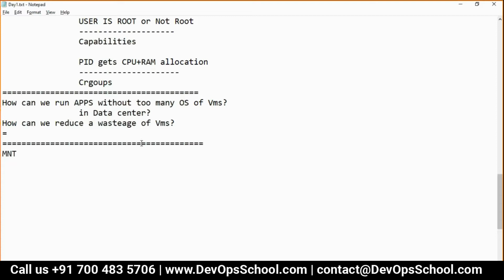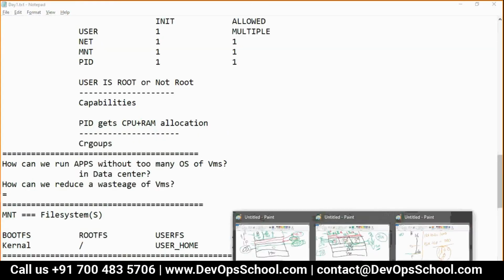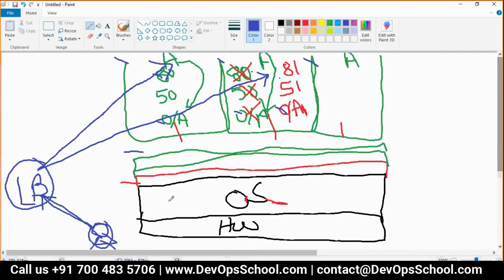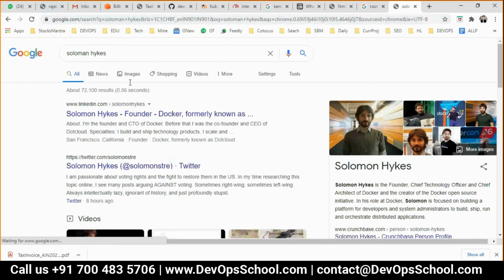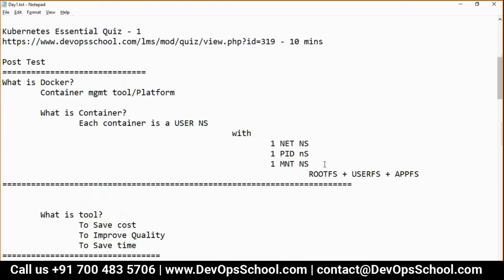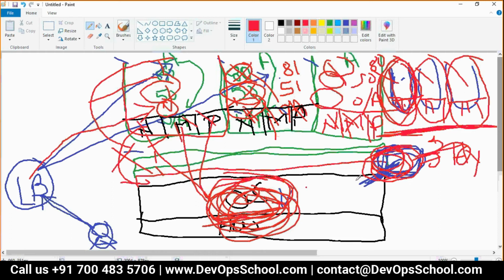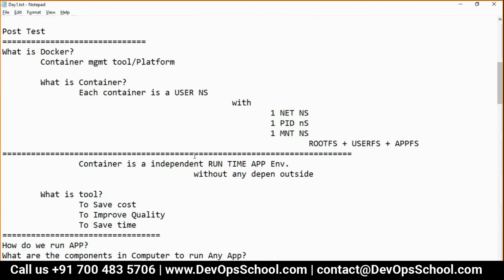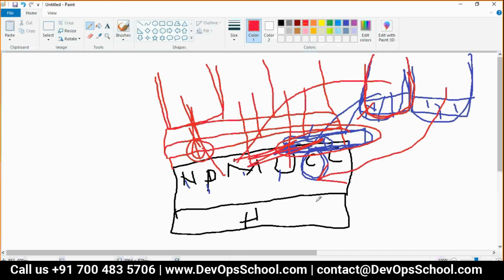Session 1 Docker Advance Oct-2020 By Rajesh Kumar Batch2|ScmGalaxy